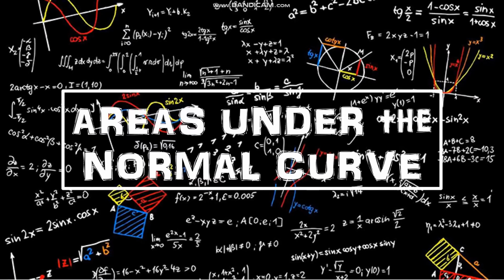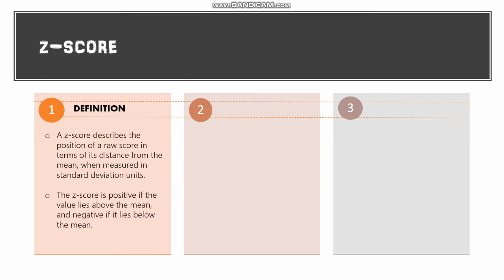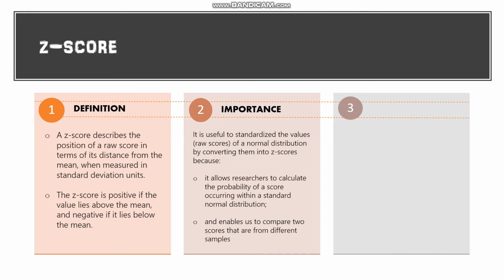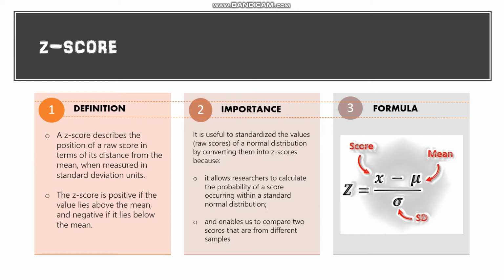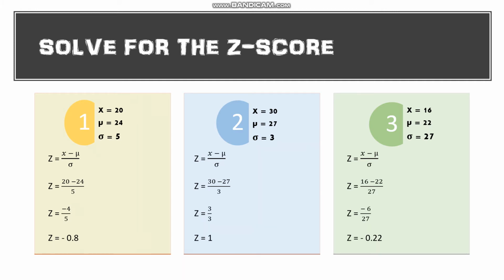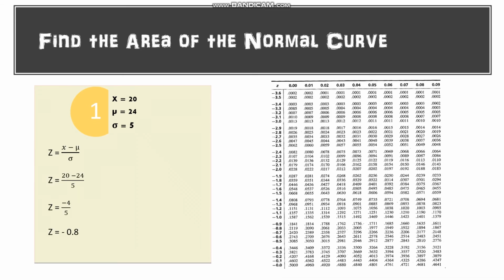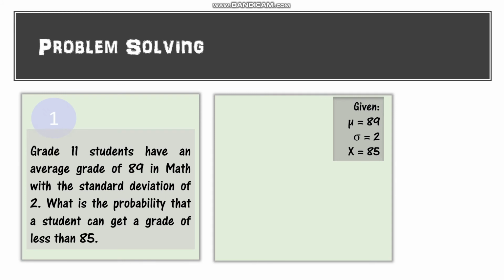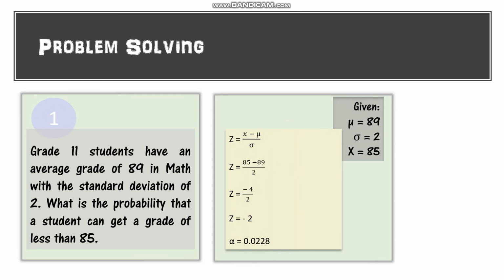Liceo Math Club - Statistics and Probability - Finding the Areas Under the Normal Curve- LMC #27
Presenter,
Catherine Joy Seminio